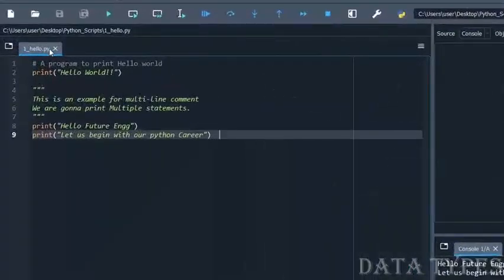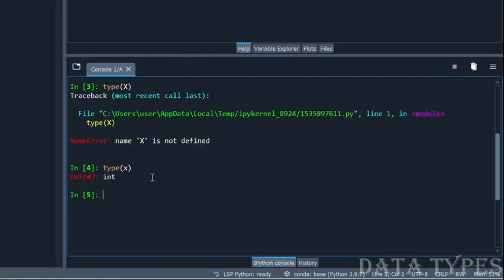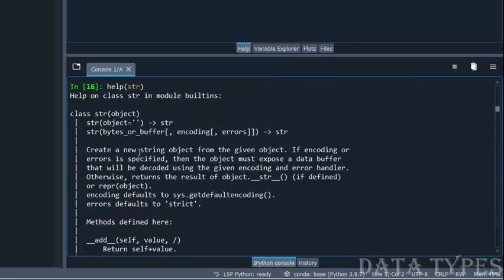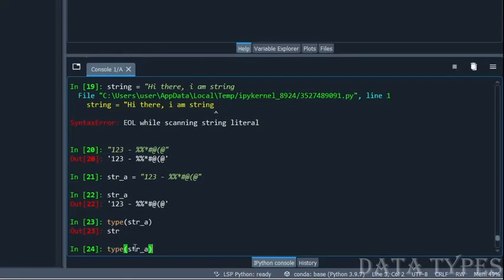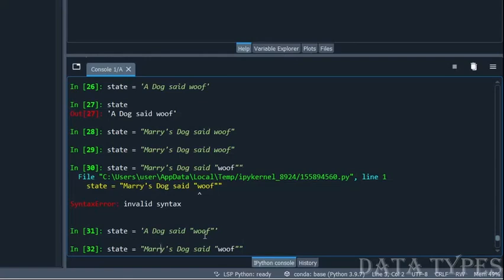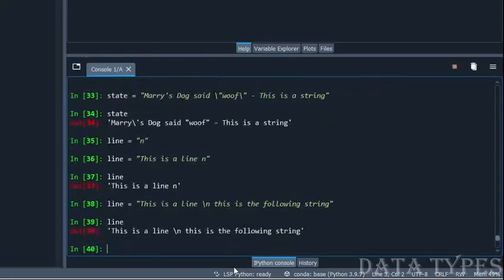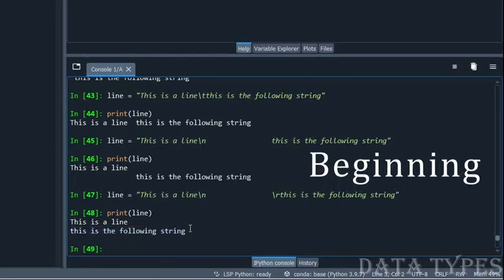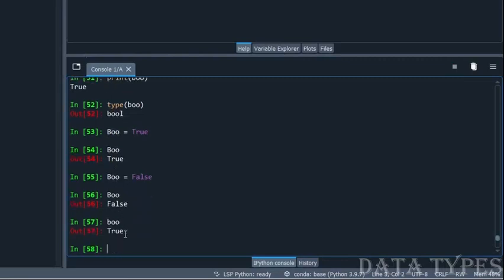Data types | Lecture 10 ( Part - 2 ) | Machine Learning